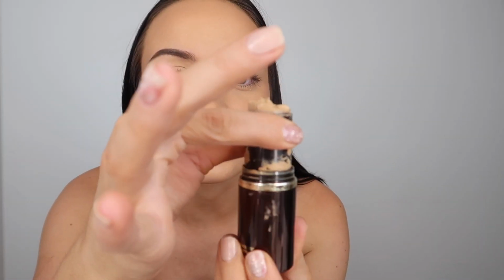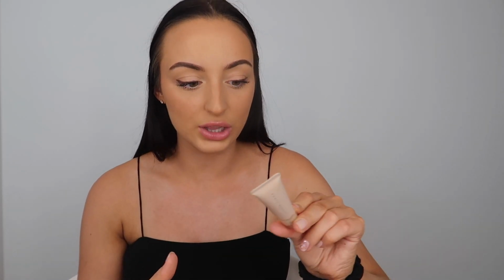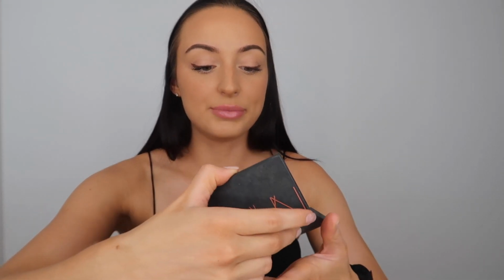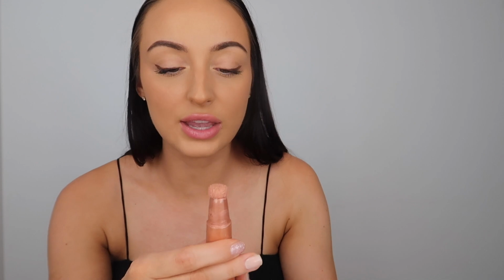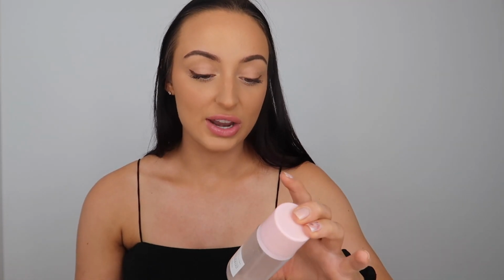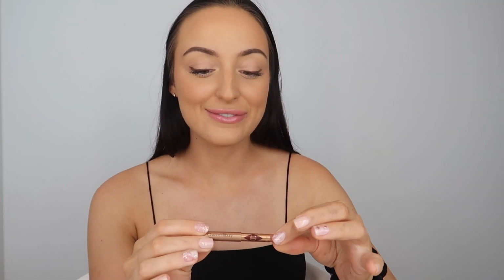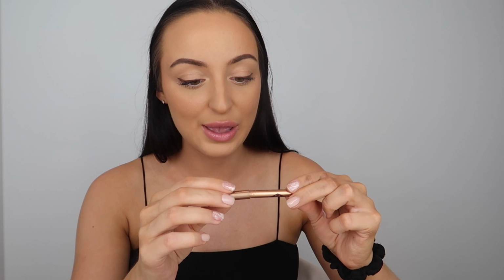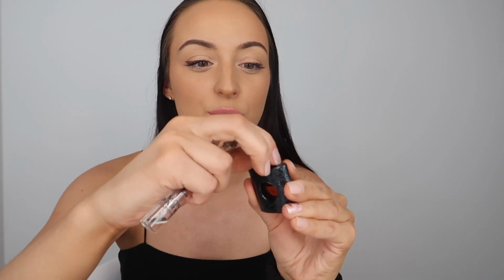Makeup EMPTIES! | Products I Will DEFINITELY Be Purchasing Again!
Hey loves! In today's video we are going over makeup EMPTIES that I will for sure be purchasing again! It was so fun doing this video because I love talking about my favorite makeup products with you guys, so this was a cool way for me to show you products I've been using and abusing to the last drop! I love makeup so much, so I thought it would be very fitting to talk to you guys about which products I use most and will be buying again!

PRODUCTS MENTIONED:

$28

$38

$25 (shade 7 Deep Butter)

$29

$68 (shade 14)

$88 (shade 7 Tawny)

$38 (shade Laguna)

$45 (shade 2 Medium)

$20 (mini size)

BENEFIT BROW POWDER
(can't link it for you cuz its gone)

$35

$22 (shade Pillow Talk)

$30 (cant find the spray one, only the roller ball!)